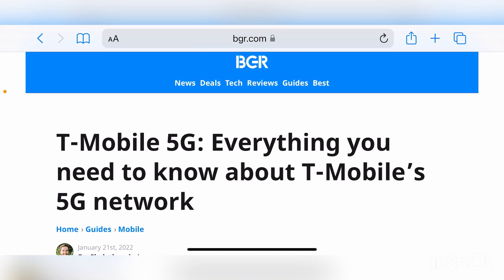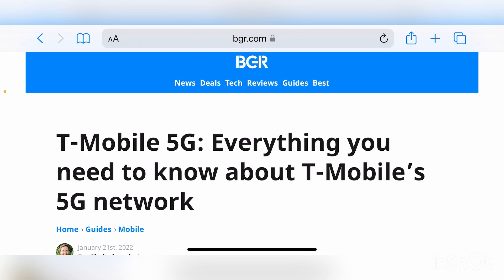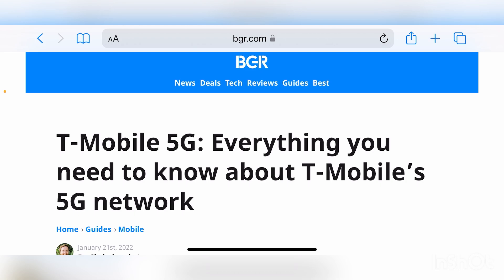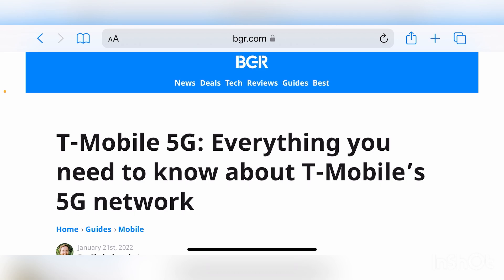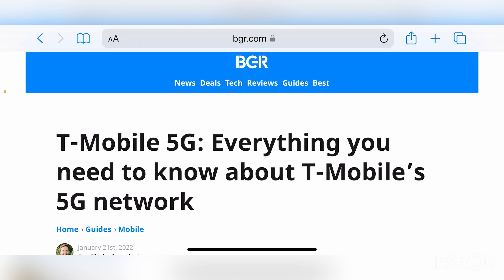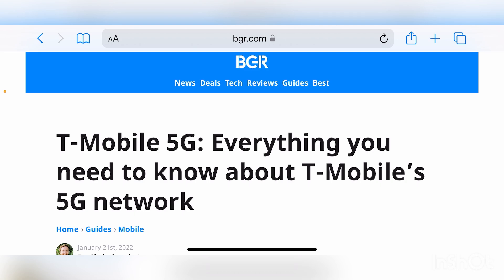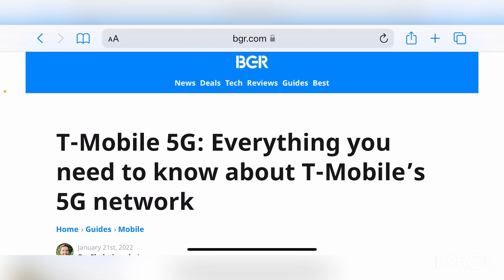T-MOBILE | NETWORK UPDATE !! THIS COULD GET UGLY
Update